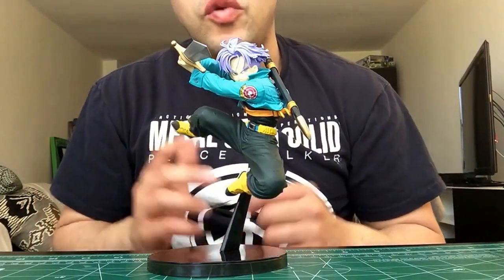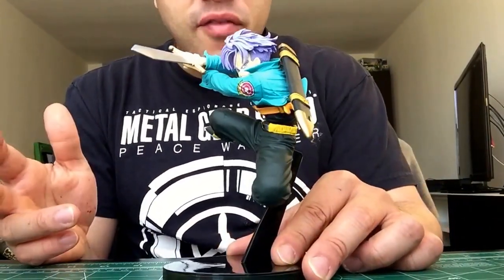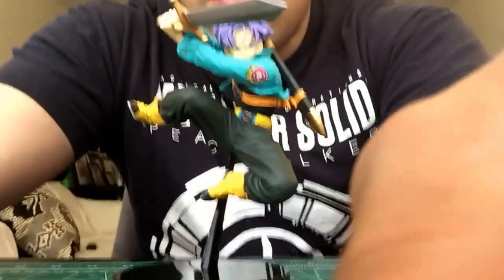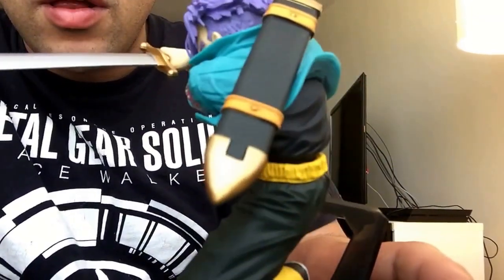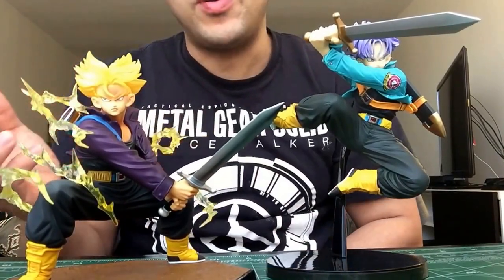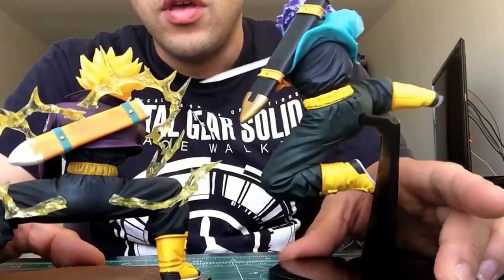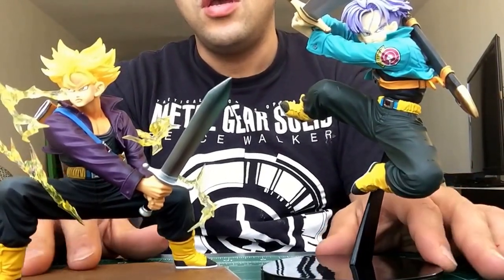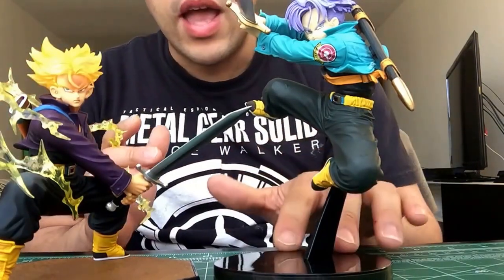Banpresto Trunks VS SH figuarts Ssj Trunks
Hey guys a quicks review of banpresto trunks along with the sh figures zero ssj trunks hope you guys enjoy!